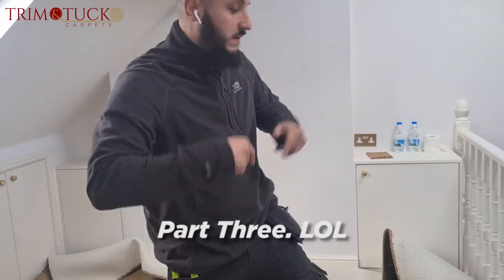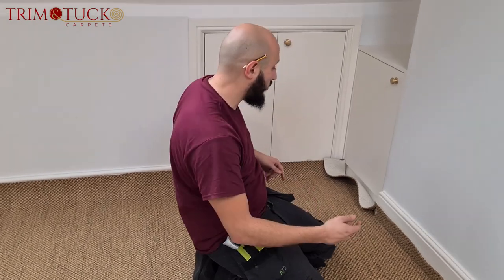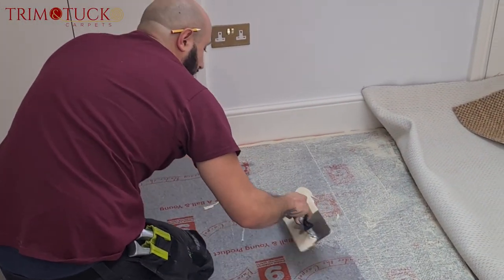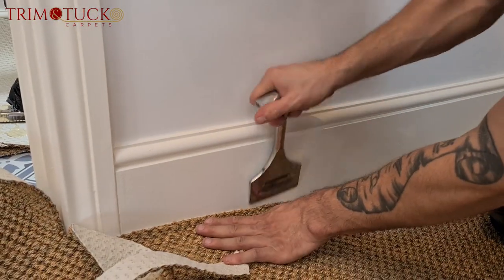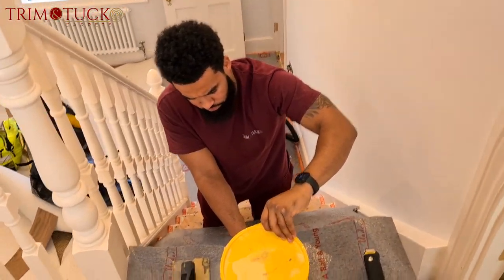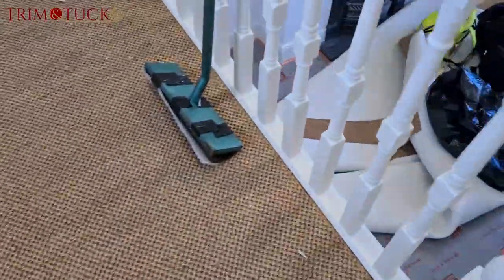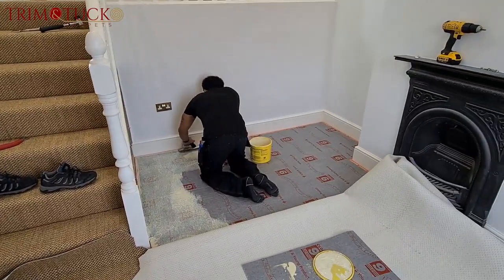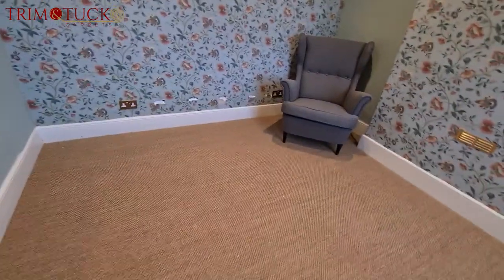How to correctly prep floors for carpet fitting + Installation - Part 3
How to series of videos - How we fit carpets, Sisal carpet installation - Part 3

How to fit carpets correctly by professionals

WhatsApp us | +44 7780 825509